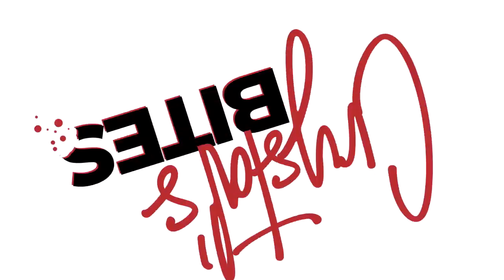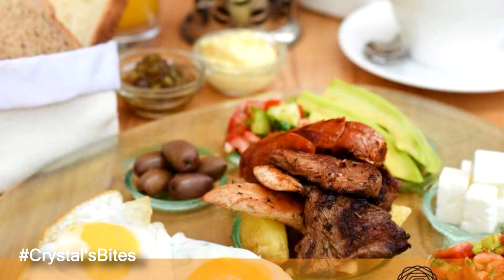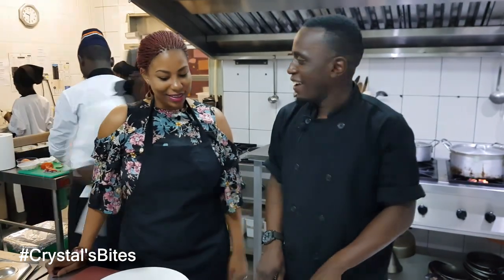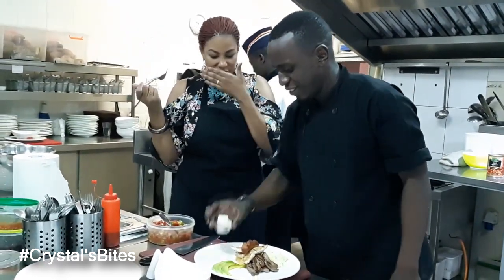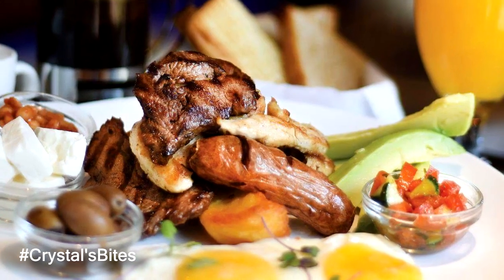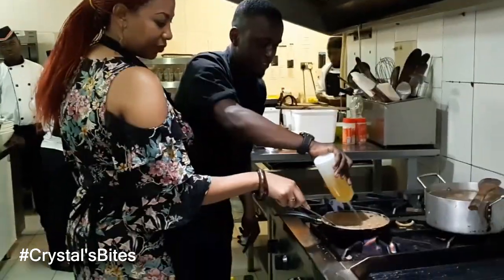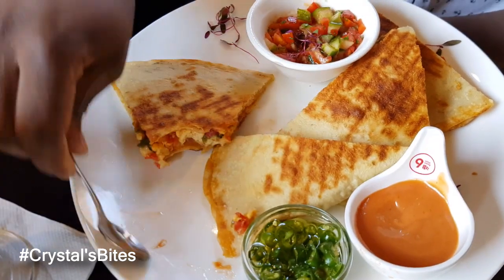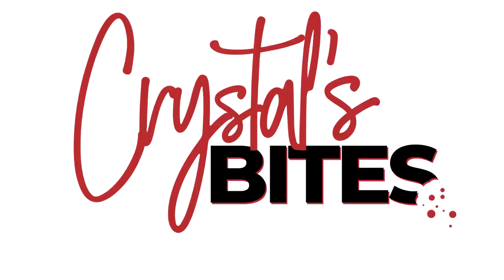CRYSTAL'S BITES EPISODE 003 FEATURING CARAMEL CAFE & RESTAURANT [ ACACIA ]